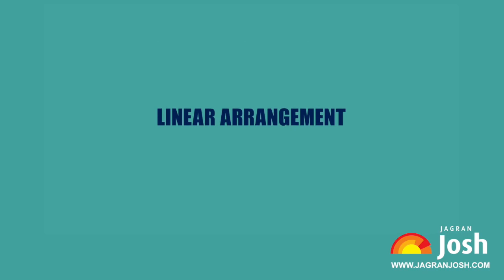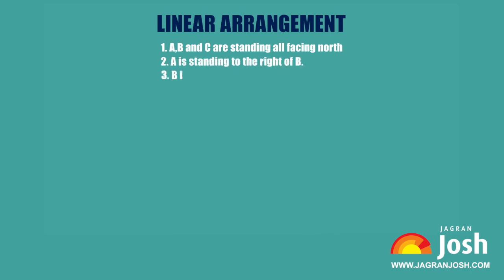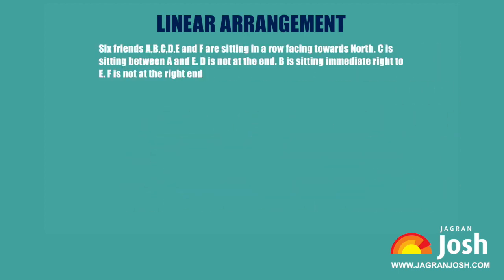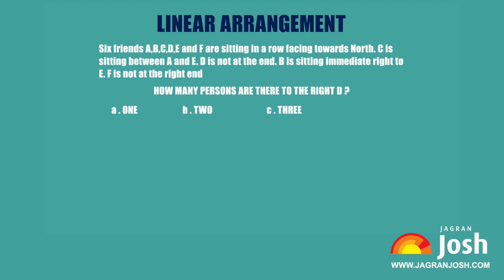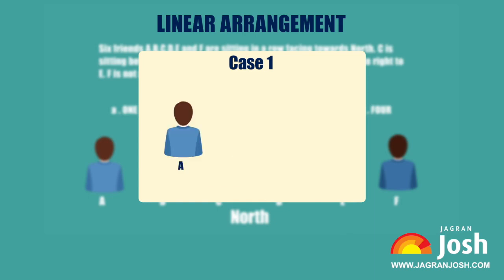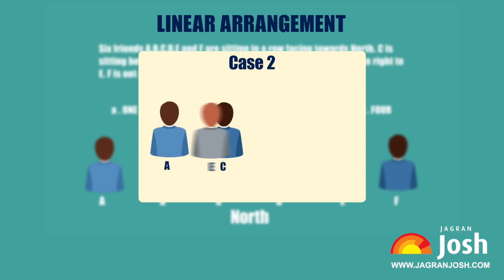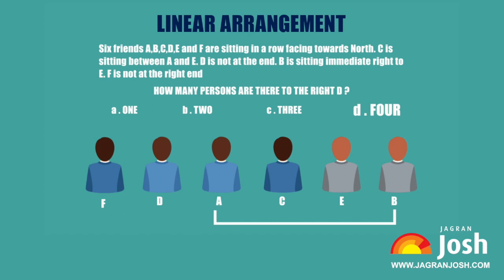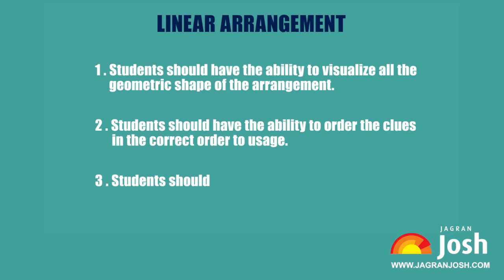Logical Reasoning: Tricks for Linear Seating Arrangement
Questions based on Seating Arrangements are one of the most common and important questions in Logical Reasoning segment. This video will suggest you tips & tricks to solve linear arrangement questions in the quickest possible way with accuracy.